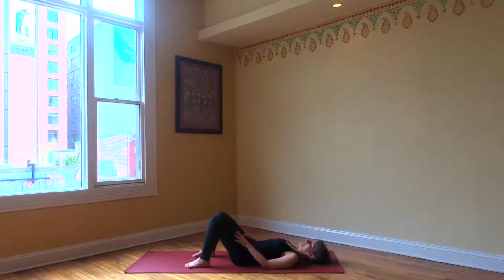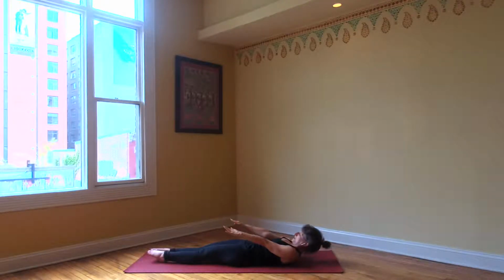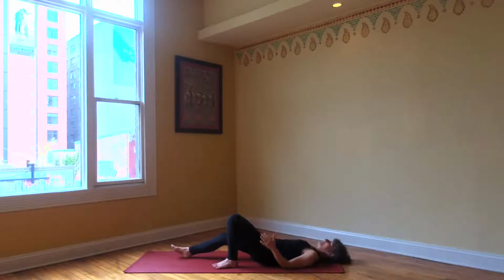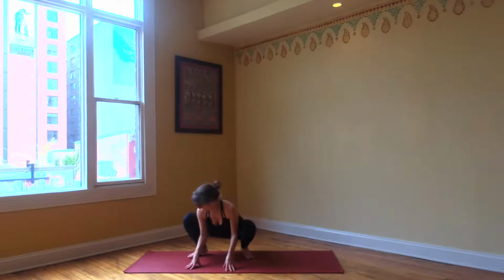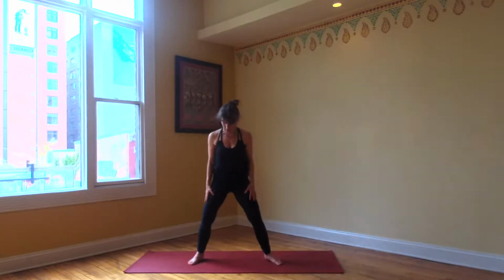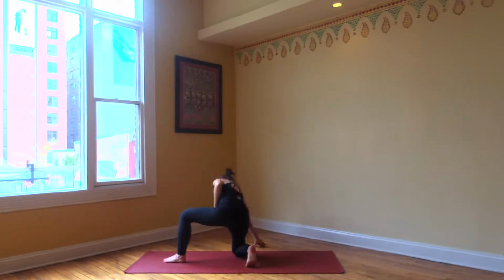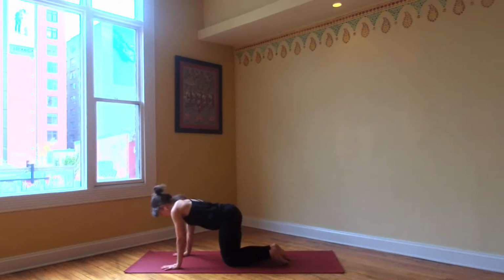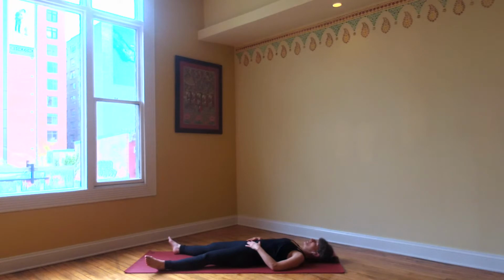Boot Camp Flow- Core